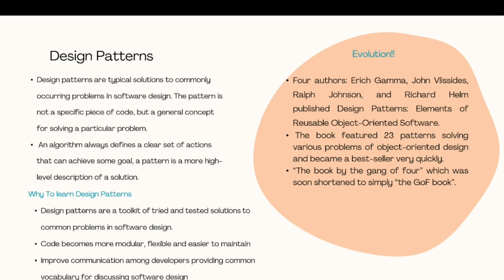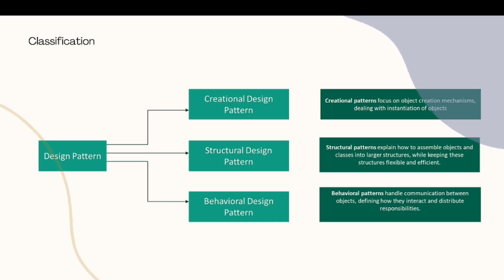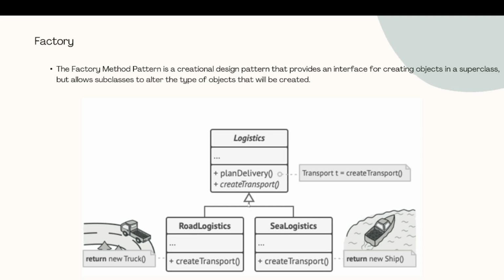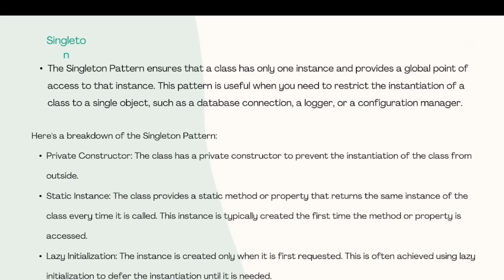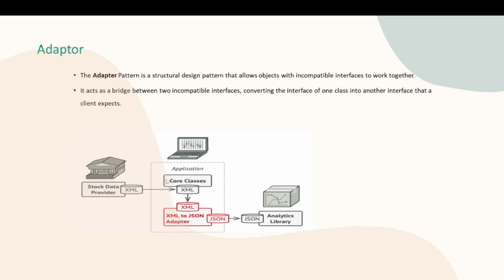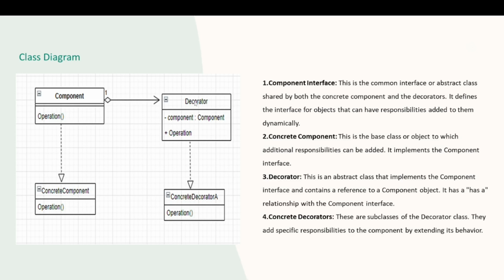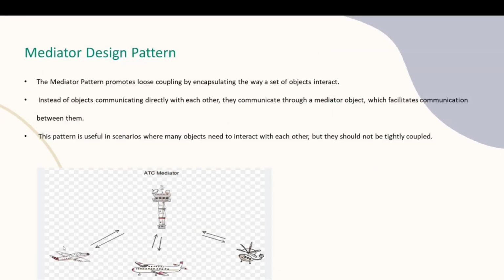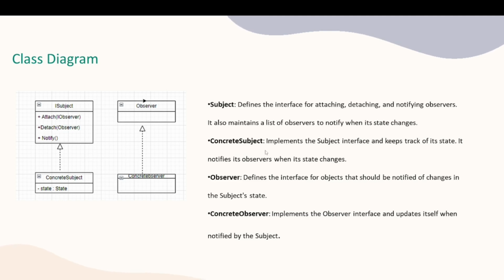Unlocking the Secrets of Design Patterns: Boost Your Coding Skills Today! Web Genie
Unlock the secrets of design patterns and take your software development skills to the next level! In this video, we'll explore the most common design patterns, their benefits, and real-world examples to help you write cleaner, more efficient code. Whether you're a beginner or an experienced developer, understanding these patterns will enhance your problem-solving abilities and improve your projects.